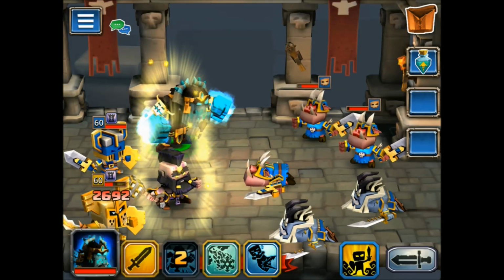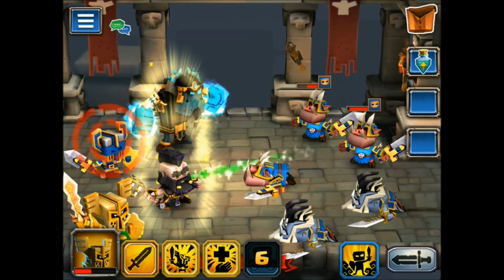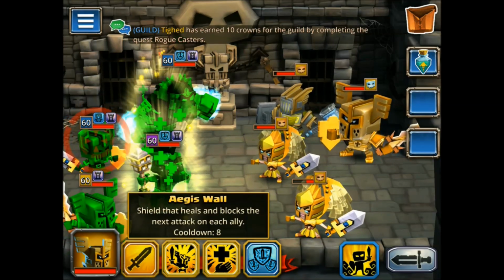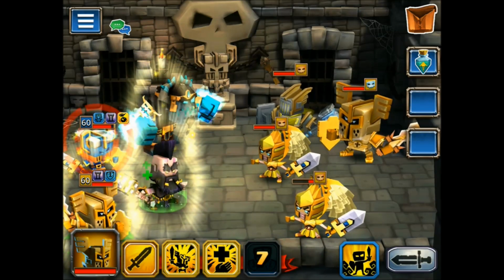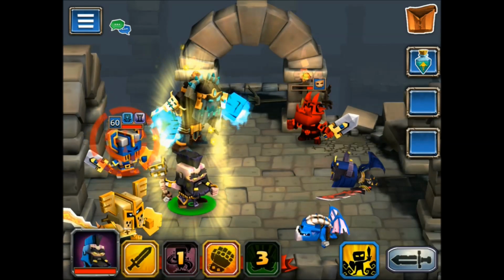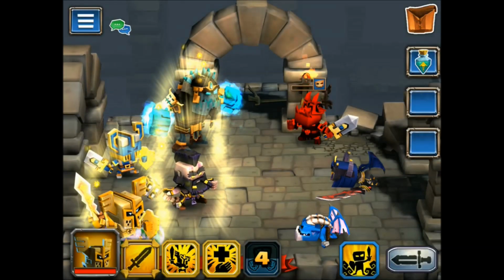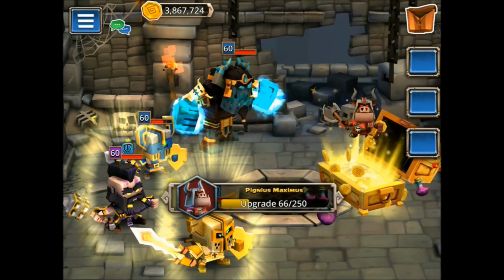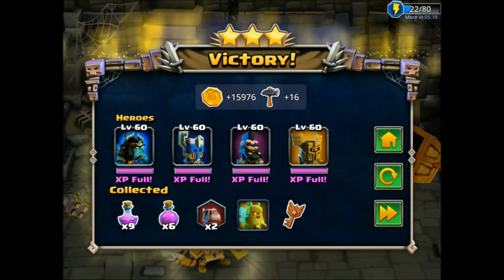CRUSHING "VERY HARD" EVENT DUNGEON!! EPIC TEAM!! (3 Star) - Dungeon Boss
Download Dungeon Boss for FREE on your iOS or Android device!

About Dungeon Boss:

Lead your team of powerhouse heroes through heavily-armed dungeons, taking enemy bosses down at each turn. Collect heroes to outmatch your enemies in combat and guard your own dungeon against invaders. Prepare for battle and Be Your Own Boss in this new free-to-play game.
Key Features:

• Collect Strategic Heroes – Build a team, improve their star ratings, unlock unique abilities and take bosses down!

• Crush Your Enemies – Charge through a vast network of kingdoms, war-torn dungeons and threatening rival clans!

• Multiply Your Fortune - Fortify your dungeon’s defense against attacks from other players, and raid their dungeons for your own gain.

• Tournament Events - Fight to the top of the Leaderboard to earn special tournament rewards. Exchange strategy and tips in Chat to improve your game!

• Strategize for Victory – Each hero has strengths and weaknesses. Customize your team for any type of battle.

• Call In Reinforcements – Connect with Friends in the game and summon their heroes to assist you in combat!

• Amazing Graphics - Experience epic battles in stunning 3D!